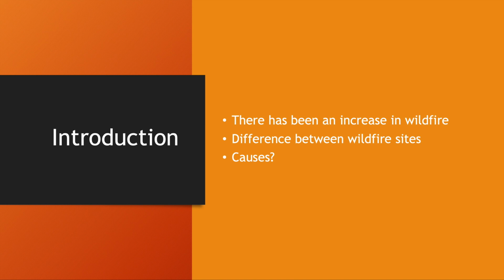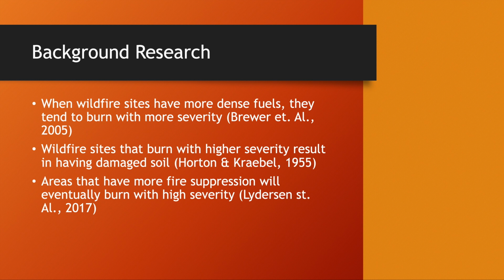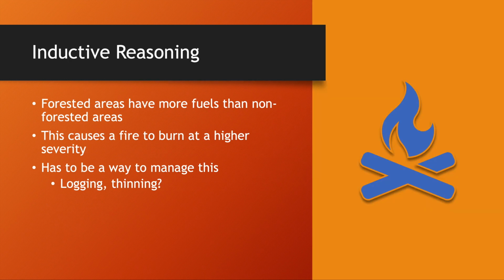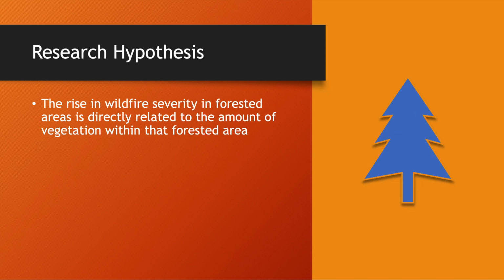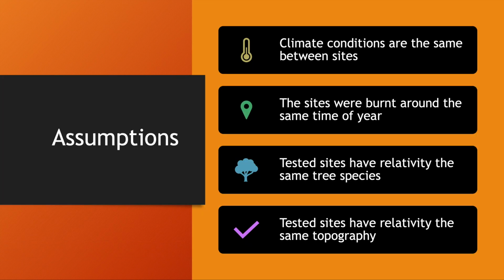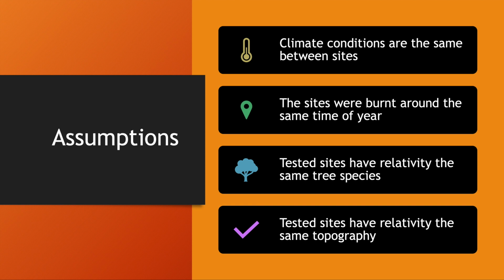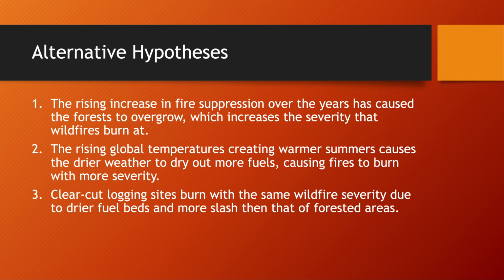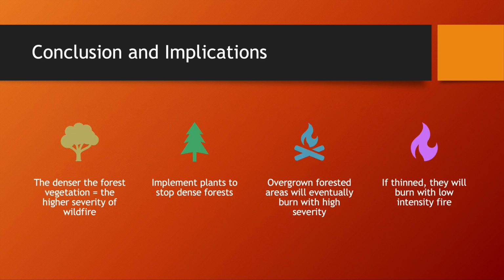SOE 204 - Wildfire Severity Presentation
This video is a presentation of a research project that I have been working on all semester. This is from  SOE 204 at Washington State University.